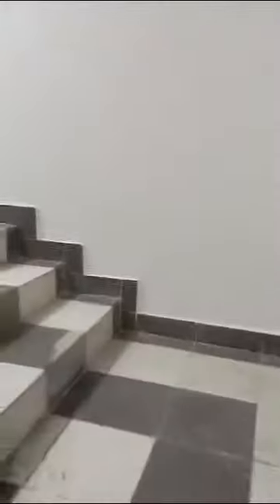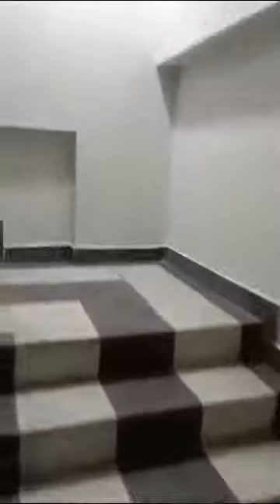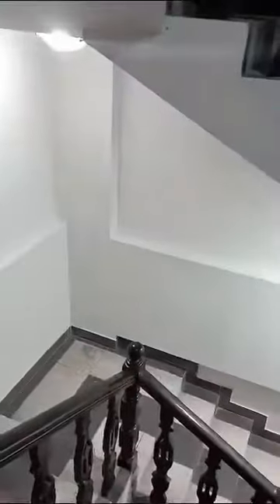2 Bedroom with attached bath Apartment for sale At Shahbaz Commercial At DHA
Apartments For Sale In DHA Karachi

Shahbaz 3rd Commercial Street Phase 6
2 Bedrooms With Attached Bathrooms
1050 Square Feet
1st Floor
Tile Flooring
 Demand 1.25cr